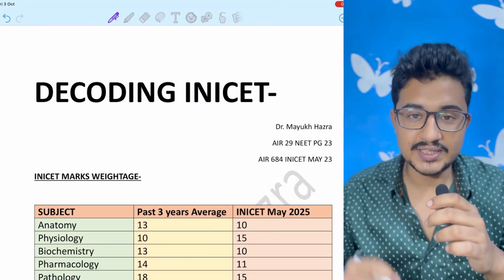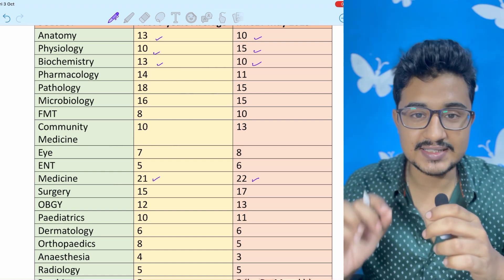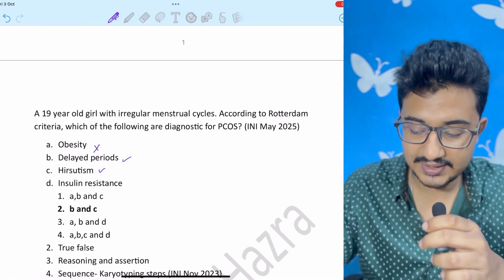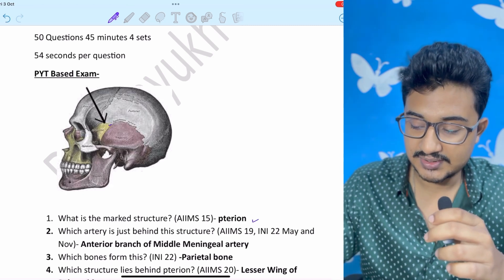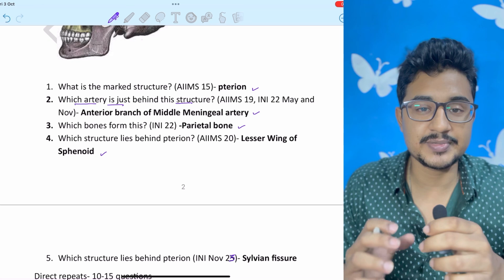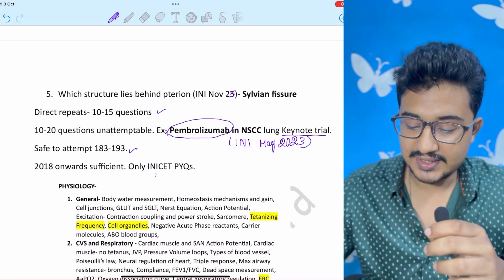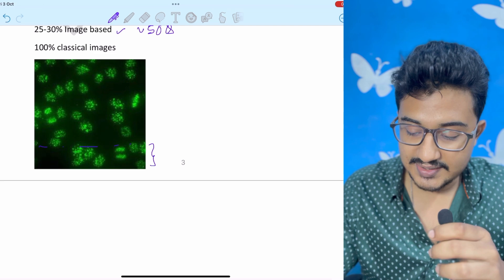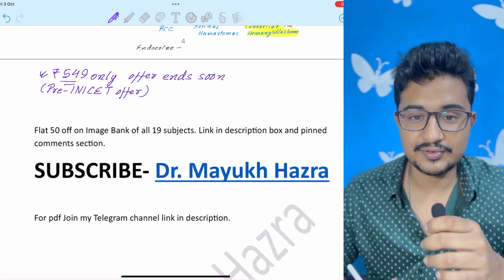DECODING INICET EXAM PATTERN | INICET Subject wise Marks Weightage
Hi there ,

Digital Image Bank All 19 subjects(21% extra off if you buy this instead of seperately)

Monoclonal Antibodies and CDC life cycles pdf link(free) and INICET EXTRA TOPICS